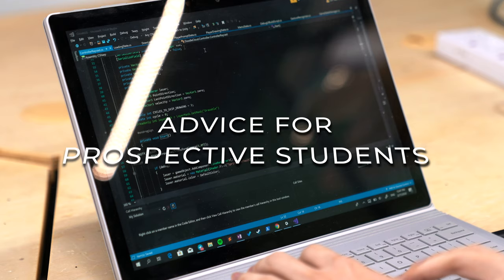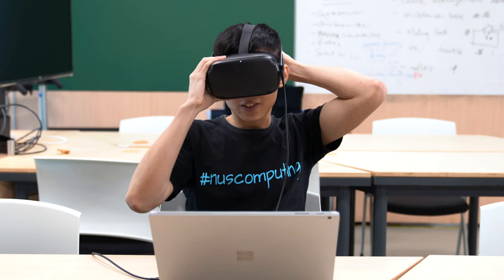Hacking into Virtual Reality | ComputerEngineering student Francis Lee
What do clouds, computing and art have in common? Final-year ComputerEngineering student Francis Lee shares his experience participating in an international Virtual Reality hackathon and how the skills he learnt in NUSComputing helped his team win the top prize in the competition.